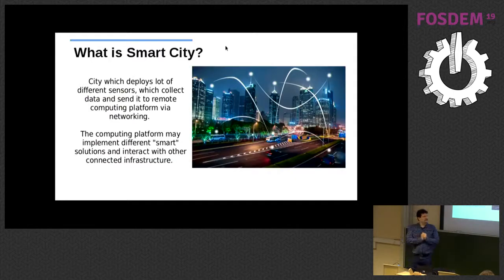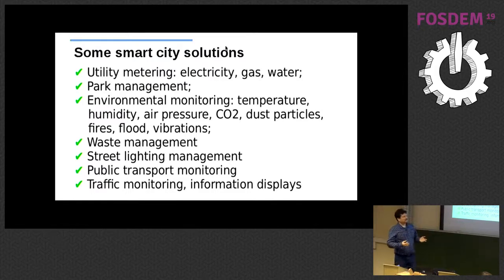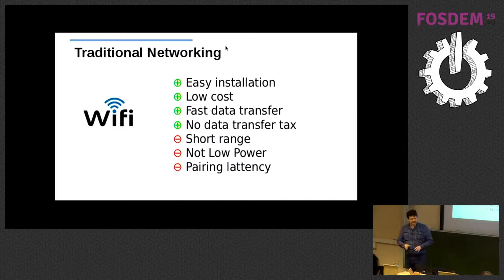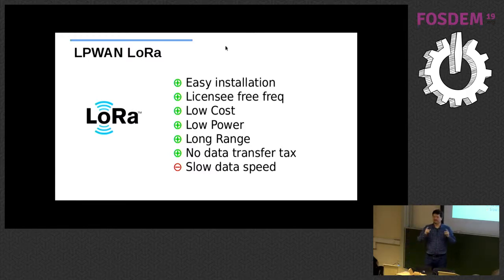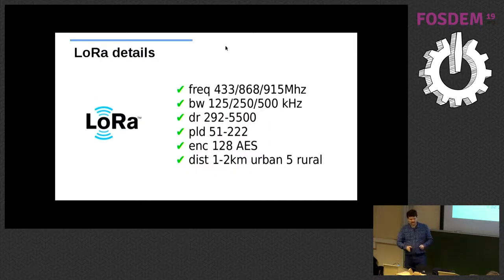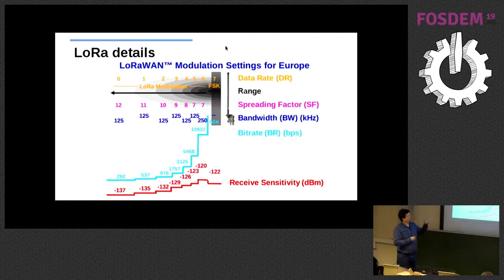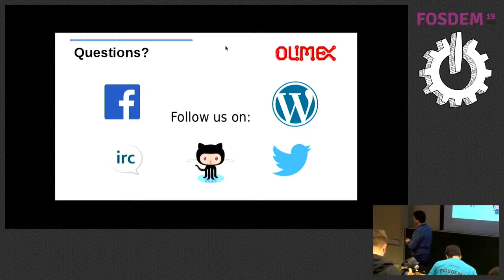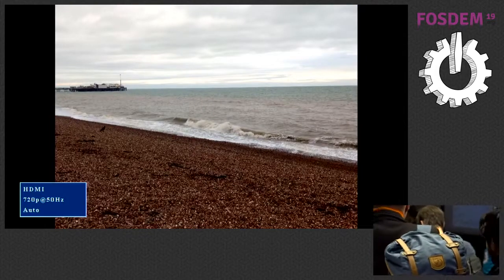Open Source Hardware for Smart City OSHW LoRaWAN implementation for Parking, Air quality, City ligh…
Open Source Hardware for Smart City OSHW LoRaWAN implementation for Parking, Air quality, City lighting and Waste management
by Tsvetan Usunov

Smart City concept includes Park Management, City Lighting management, Waste Management, Public Transport monitoring and management, Air quality monitoring, Security and People Healthcare alerts and monitoring. Olimex is working on OSHW solutions for two popular LWPAN technologies, the results of the work will be presented and demonstrated.